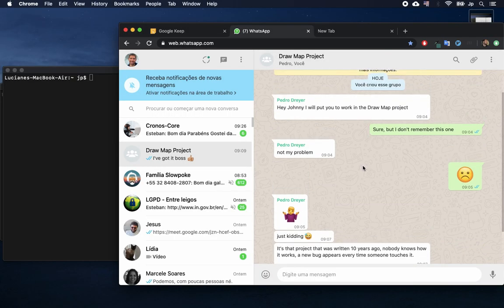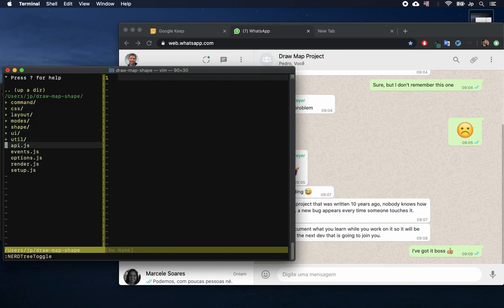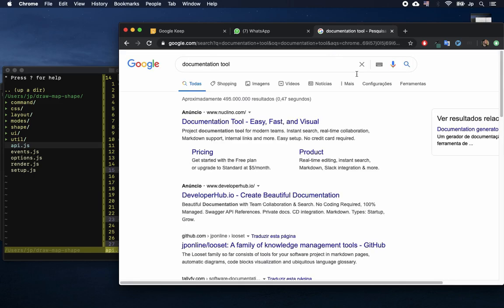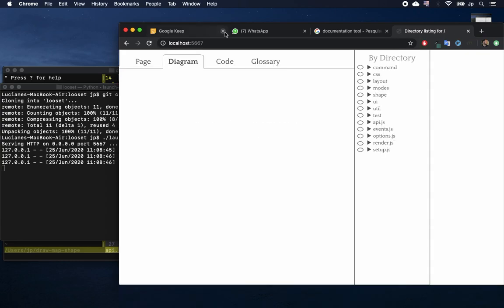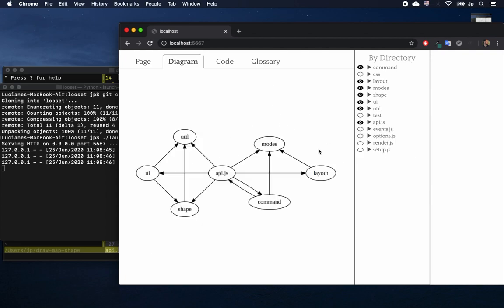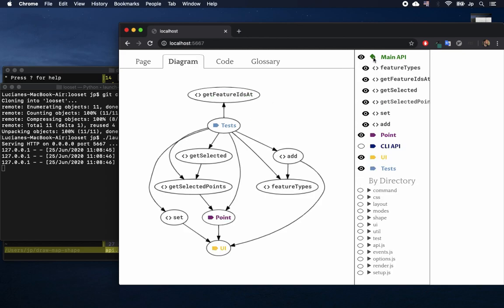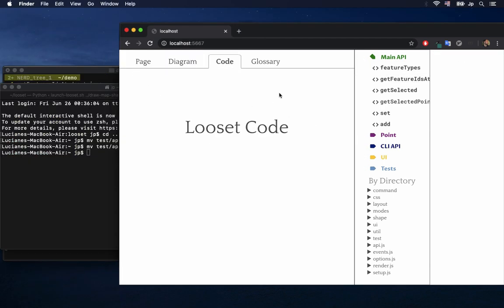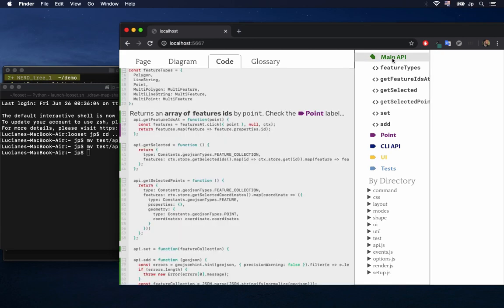Looset Prototype - Source Code Visualization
0:00 - Introduction
1:03 - Looset Diagram
1:57 - Looset Code